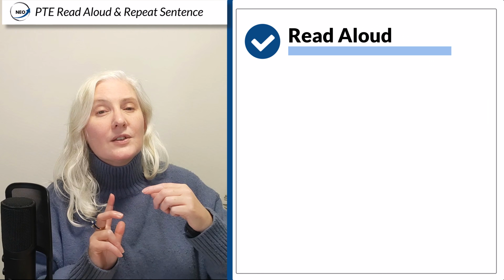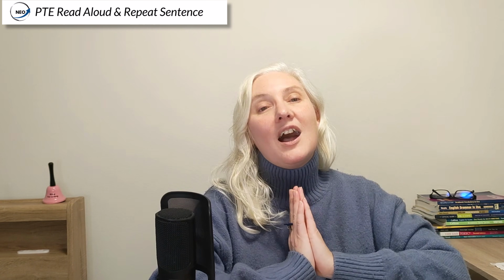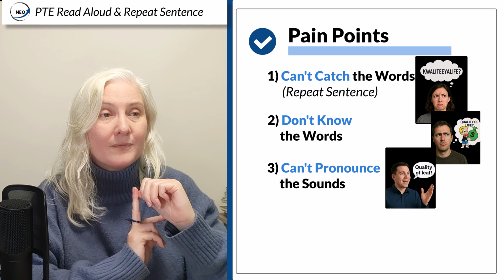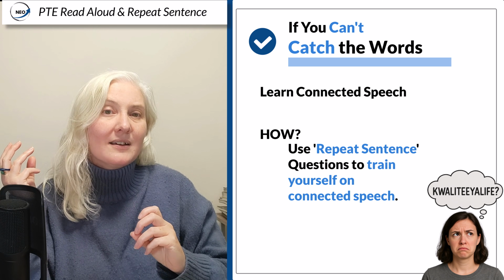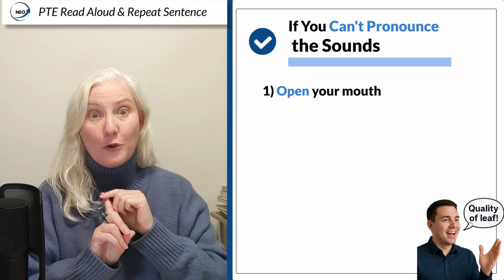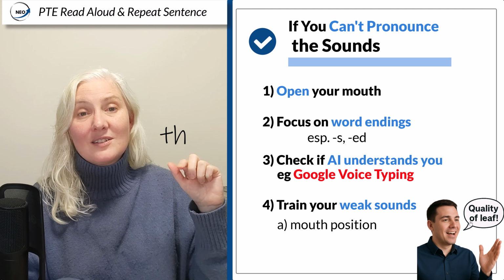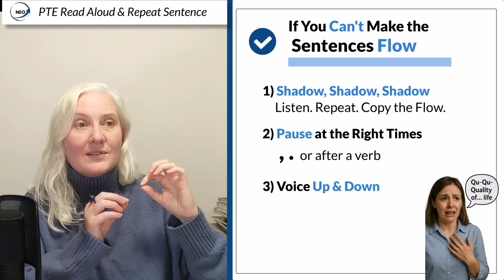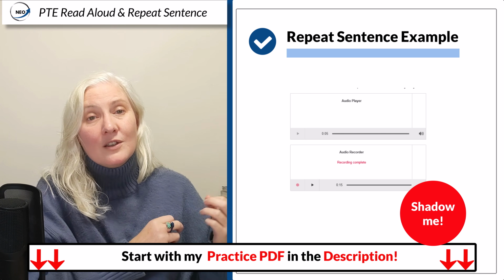NEW PTE Aug 2025 | Read Aloud & Repeat Sentence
BOOKS + MATERIALS
📘 PTE Study Smarter Bundle (includes both my books + mini-course)

   OR

WEEKLY GENERAL ENGLISH QUIZ LIVE ON INSTA (Sundays 20:00 JST)